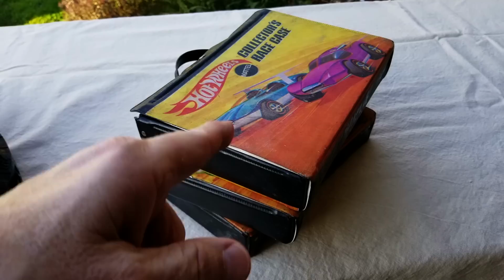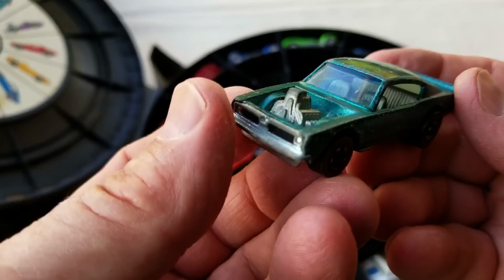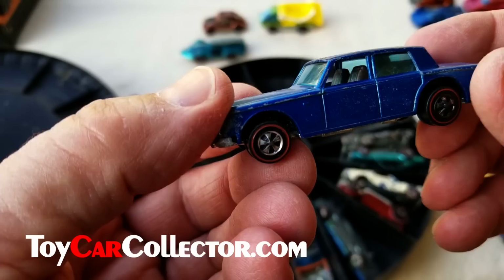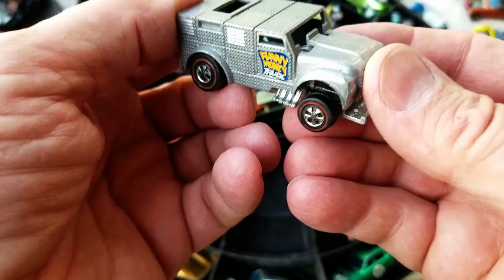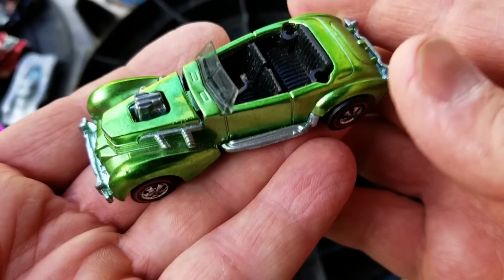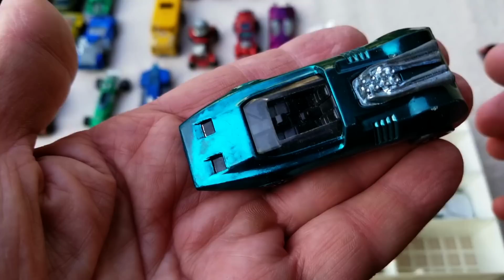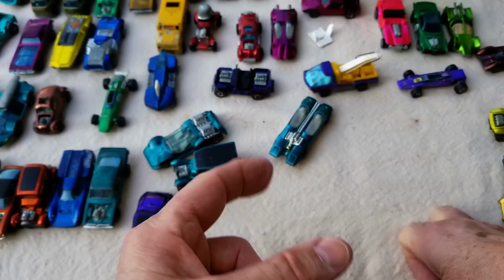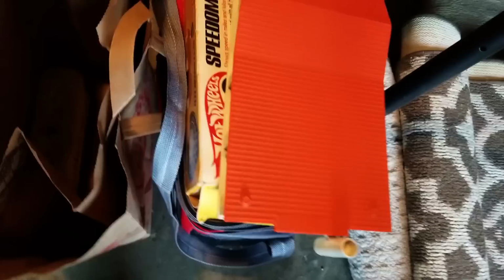Hot Wheels Amazing Barn Find You Won't Believe The Rarities Found!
Hot Wheels Amazing Barn Find
I got a call last week from a local fellow who grew up in the 70’s and had loved Hot Wheels from the beginning.  He said that he just remembered that his old collection was stored in his parent’s barn.  He showed me a few pictures and I could not believe what I saw.  I met with him the next day and went over the collection and in some ways it was very sad what time and a bad storage had done to the cars, track, cases and accessories.  But all was not lost because in the 6 cases were some surviving jewels.  Join me as I reveal the collection and be sure to watch all the way through because this video (like all my videos) is quality TV from start to finish.  I love Hot Wheels and sharing my finds with you.  Be sure to watch on the largest screen you can find.  If you haven’t got You Tube on your big screen yet you are really missing out.

and see what is for sale today!